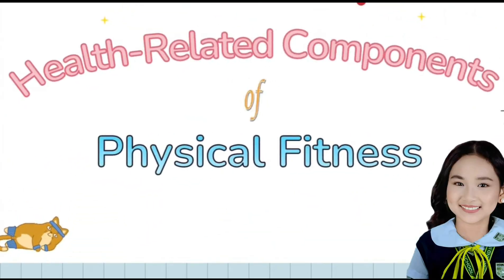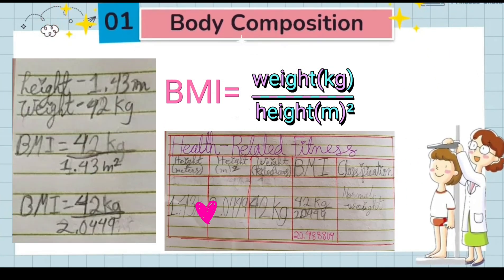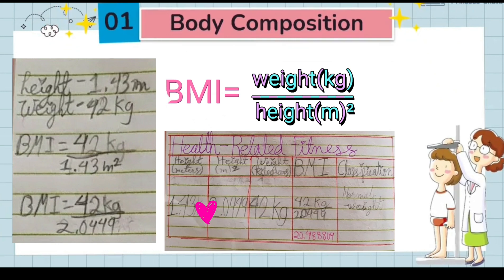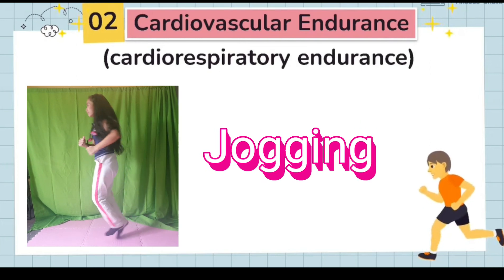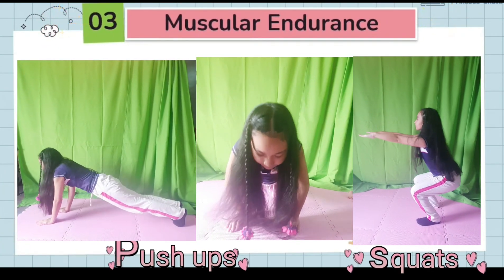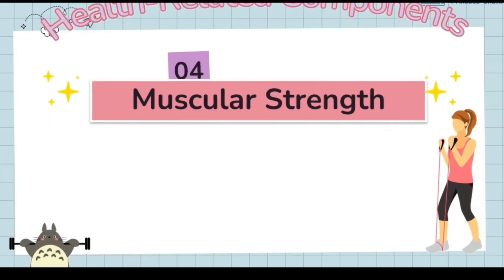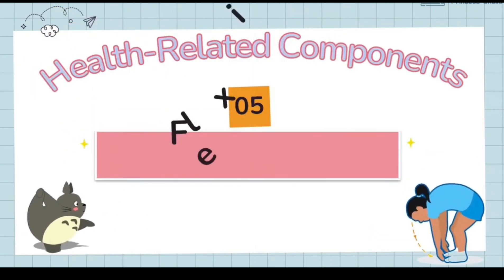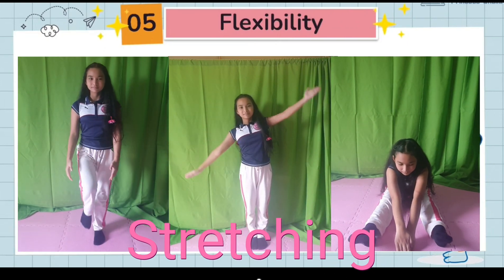5 Health Related Components of Physical Fitness